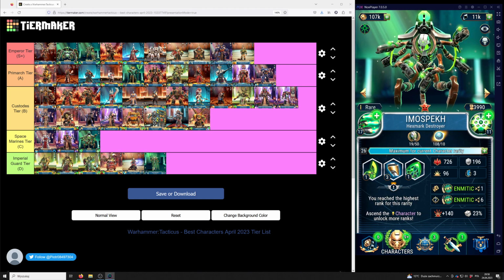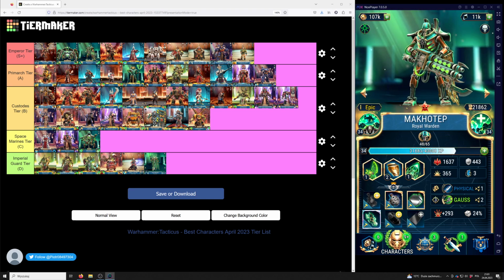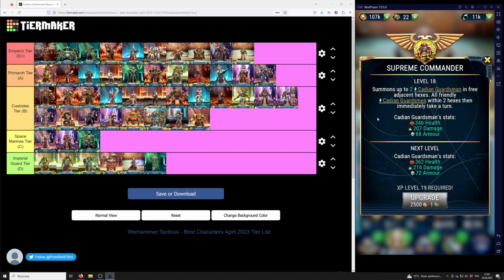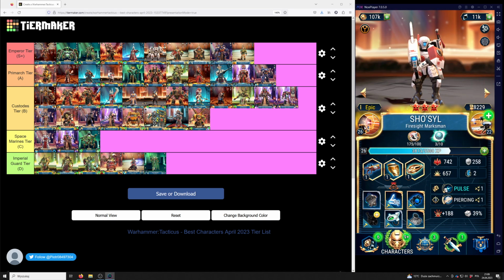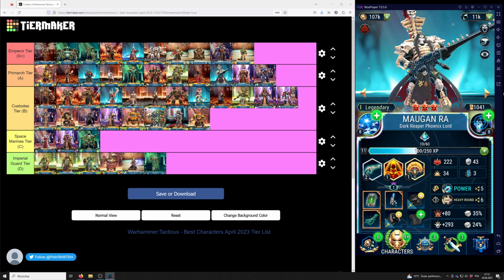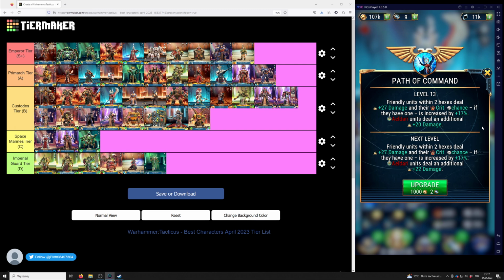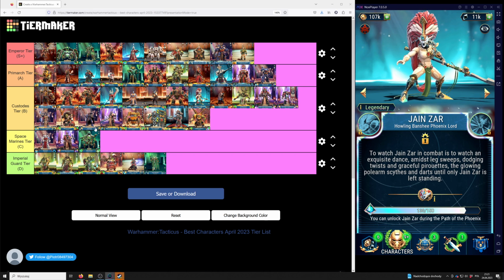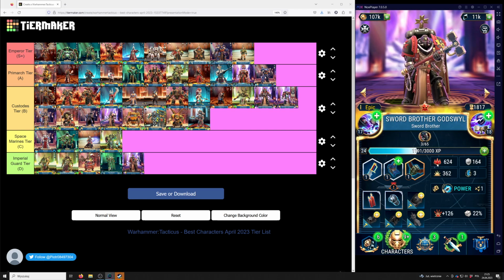WARHAMMER 40K TACTICUS TIER LIST APRIL 2023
Hello Tacticans!

Welcome back to our tierlist in September 2023! I took some of your conclusions, repositionating some of the characters in my tierlist. I took under my consideractions also the new Guild Raid Boss and the "Maugan Ra Event" Come and find out which of them got promoted, and which one of them got into the lower tiers ;)

If you dont agree with my opinions, ffill the comments section, for now thats all.

Best Regards,

Link to the tierlist below :)

AV